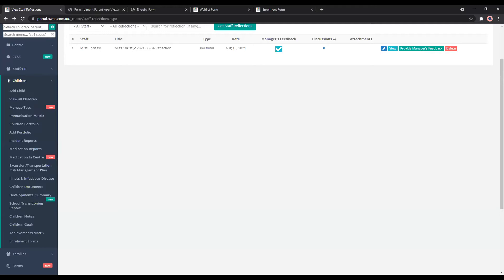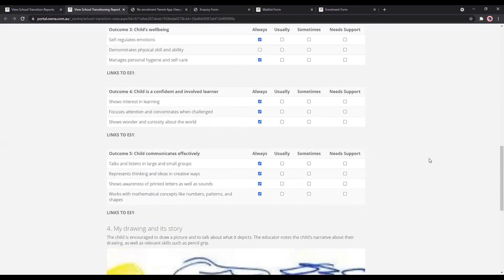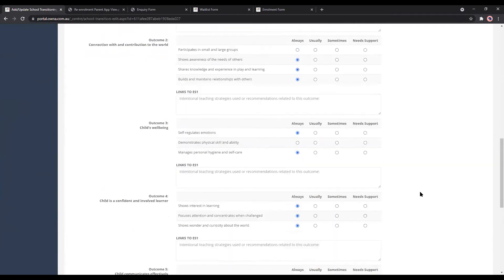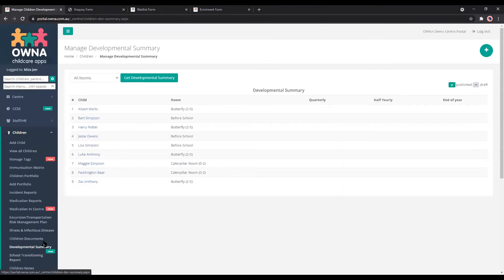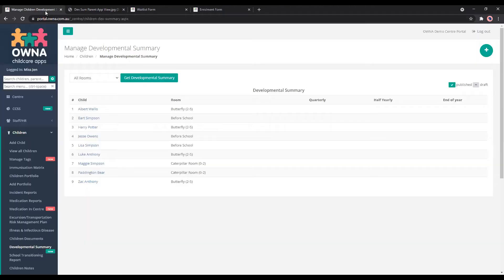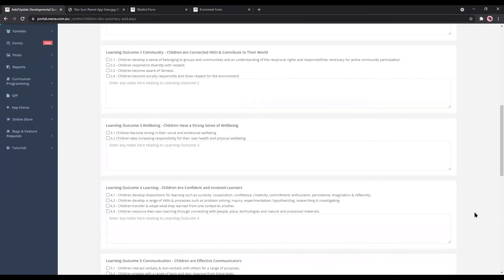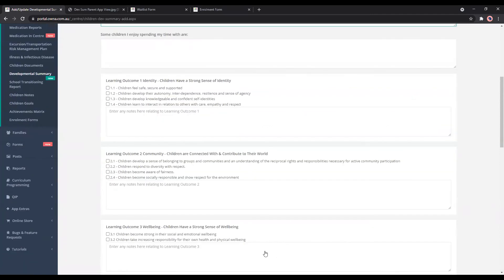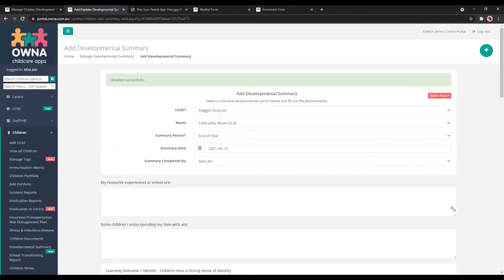How to Do School Transitioning Reports & Developmental Summaries in OWNA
Developmental Summaries are due mid-year and at the end of the year. Jen shows us how to do this efficiently, as well as making 'School Transitioning Reports' for NSW services.